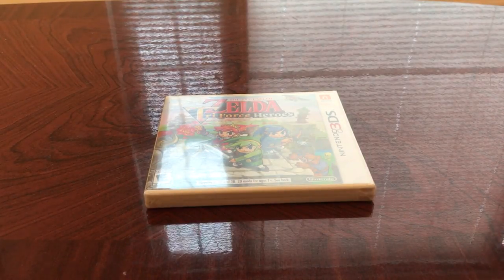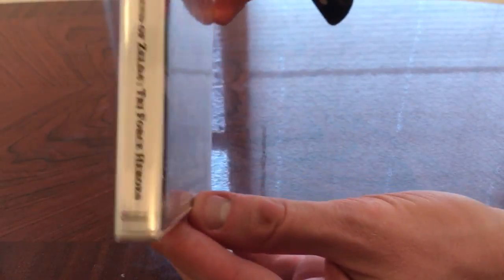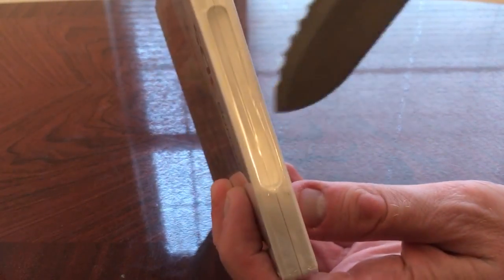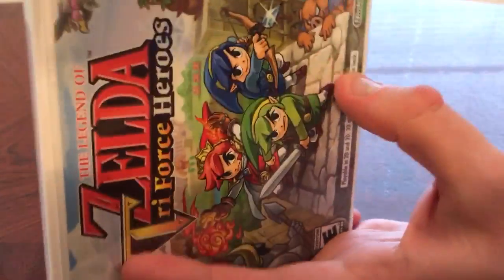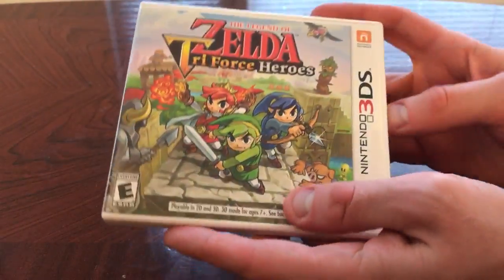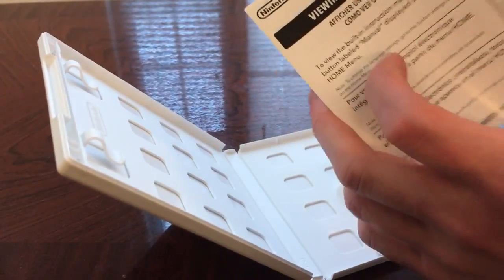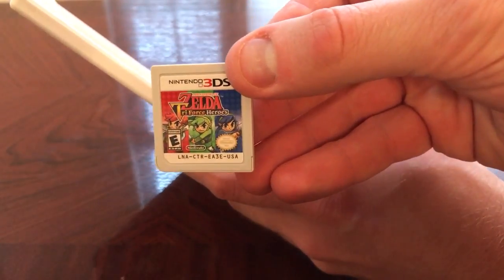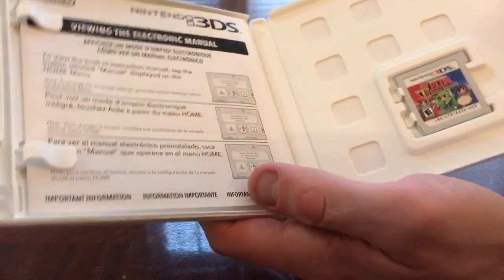UNBOXING: The Legend of Zelda: Tri Force Heroes【3DS】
Hello and welcome to my unboxing of the 2015 action-adventure game The Legend of Zelda: Tri Force Heroes released exclusively for Nintendo 3DS.